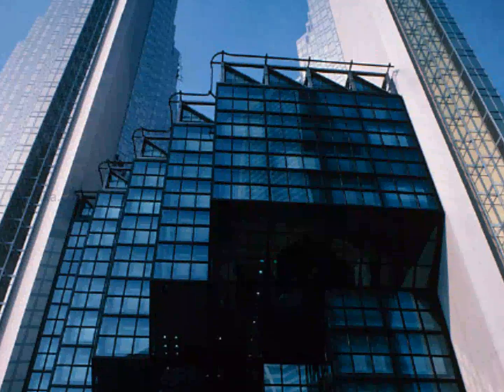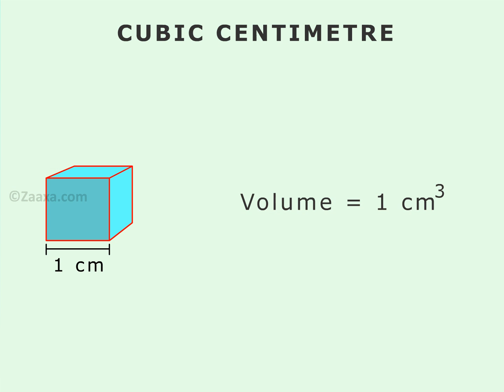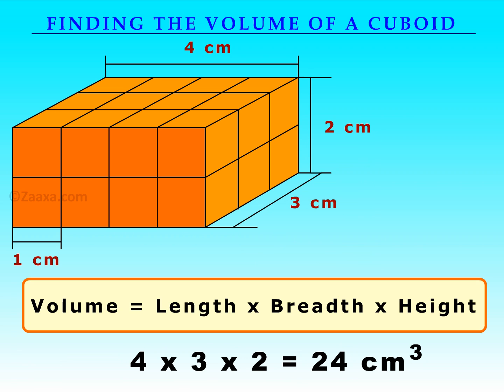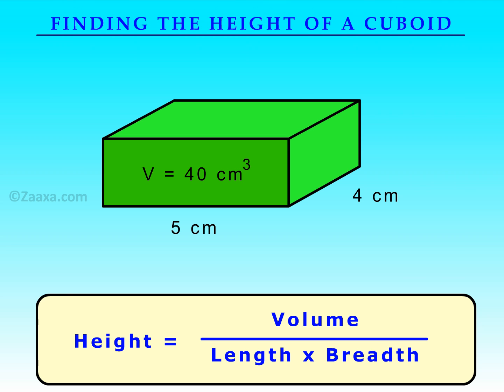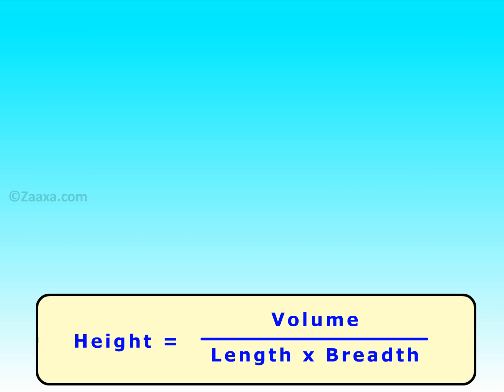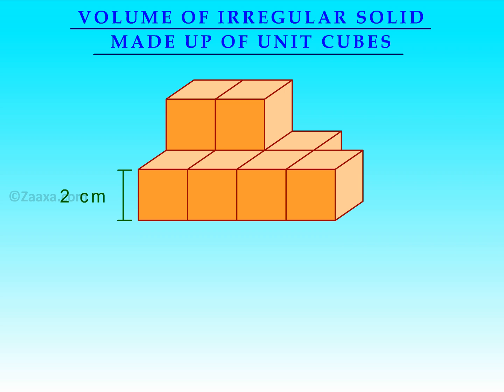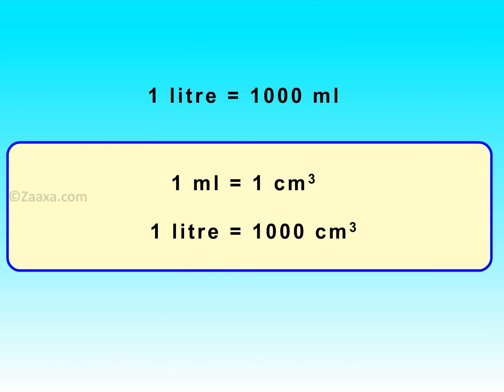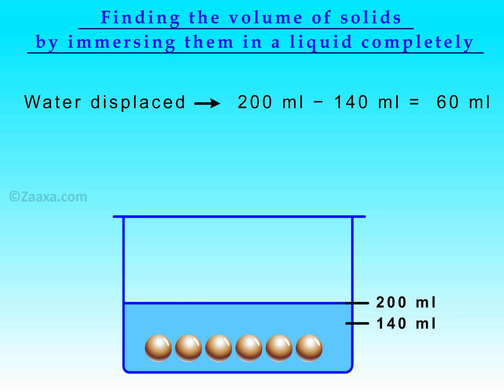Easy Way to Learn to calculate volume and capacity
This video explains the concept of volume clearly. After watching this video students will learn the fundamentals of volume, that will increase their understanding about volume and helps them solve volume related problems easily in their exams.